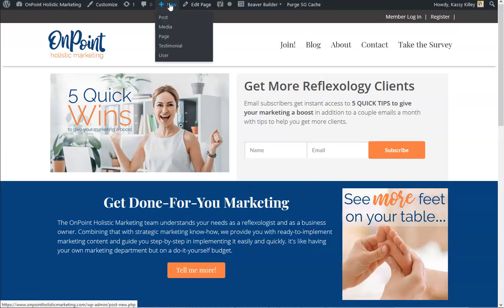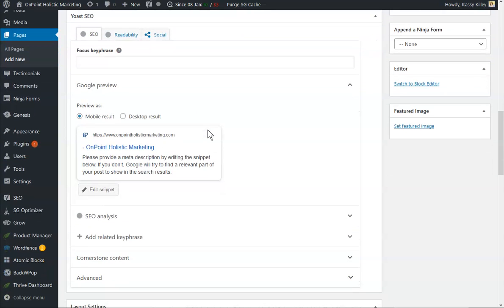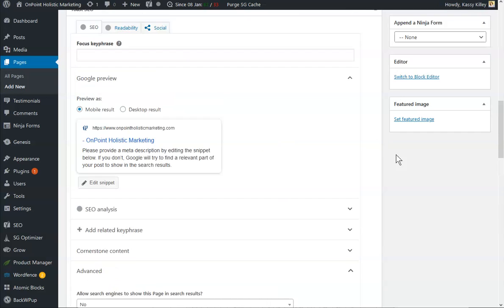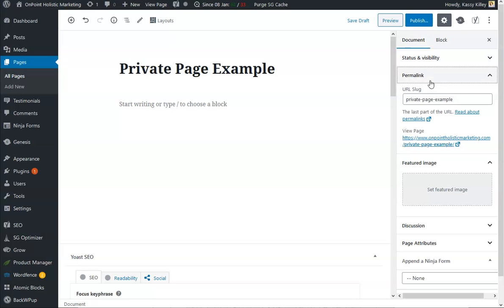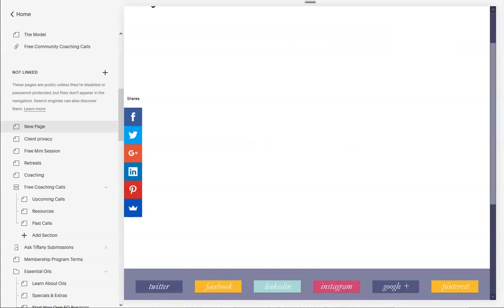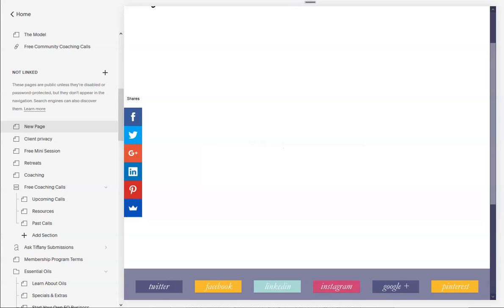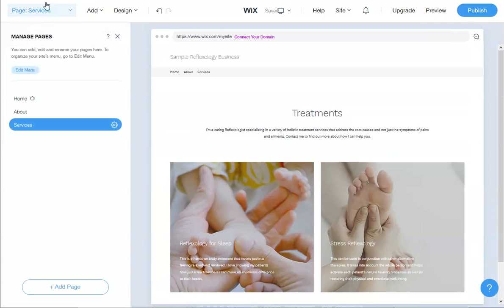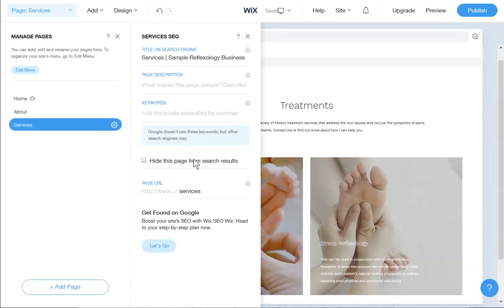Protecting Website pages hosting your PDF ebook or other purchased content